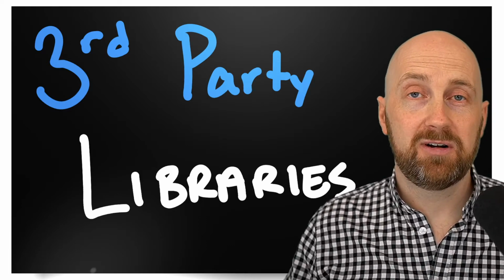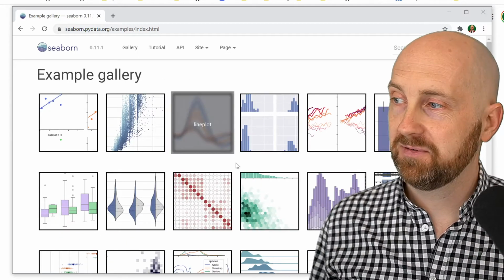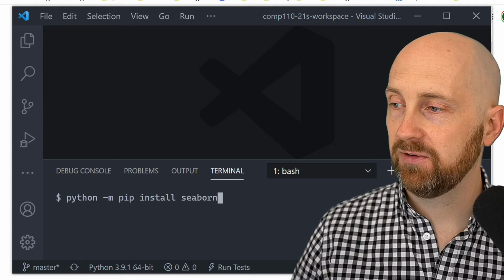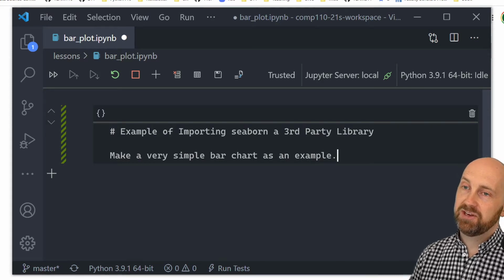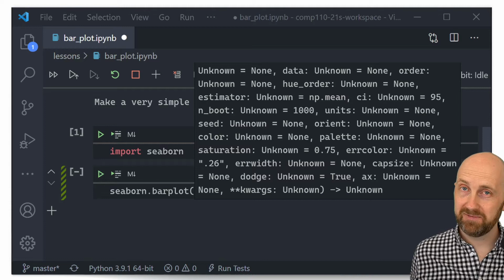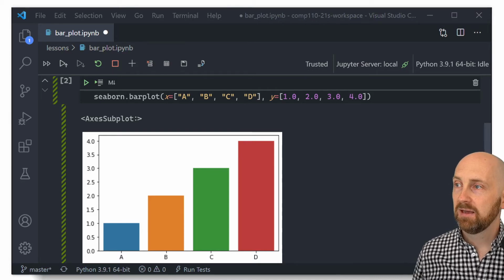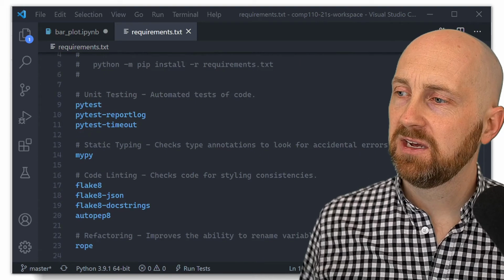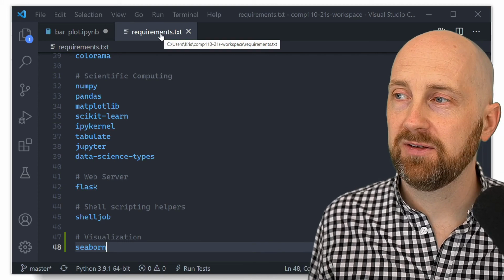3rd Party Libraries in Python - Finding on PyPI, Installing with pip, and Importing in Programs